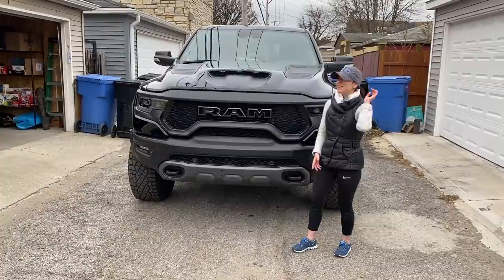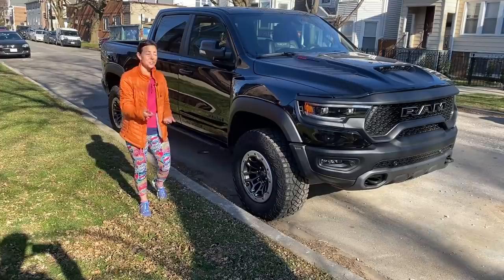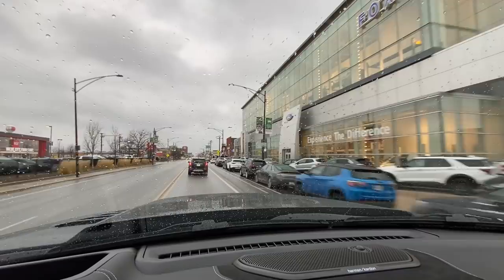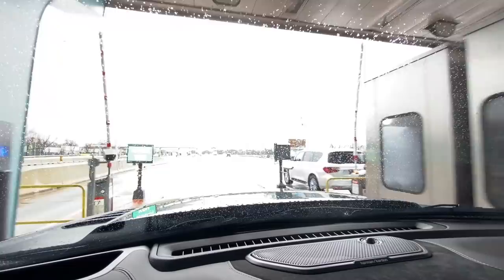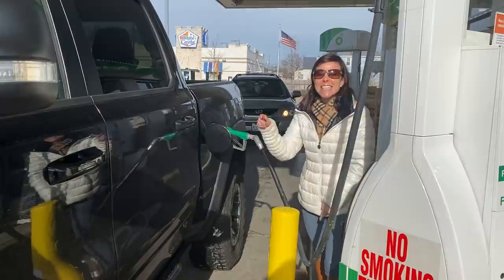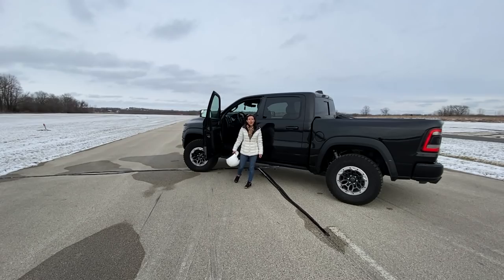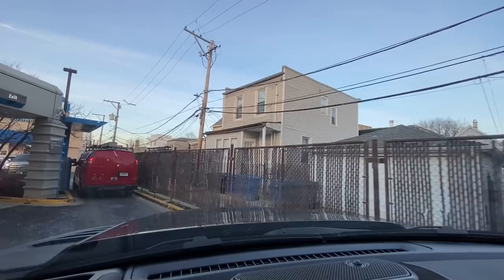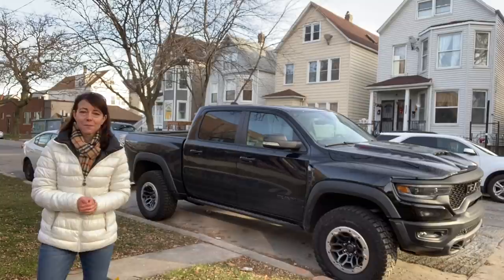ATMs, Fast Food, Parking and an Airstrip? Driving Ram TRX in Chicago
Managing editor Jill Ciminillo takes the big, new Ram TRX around Chicago to see what the truck can and can't do. Follow along as she tries to use it everyday situations as well as have some fun with the supercharged 6.4L V8 in the TRX.